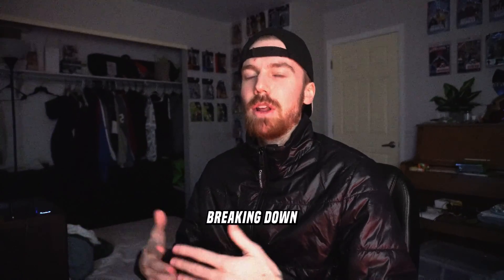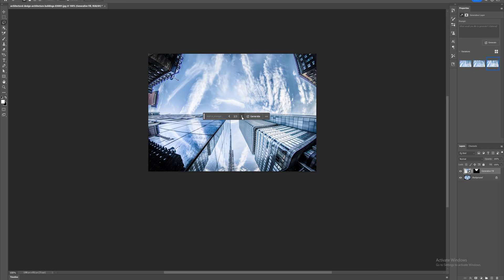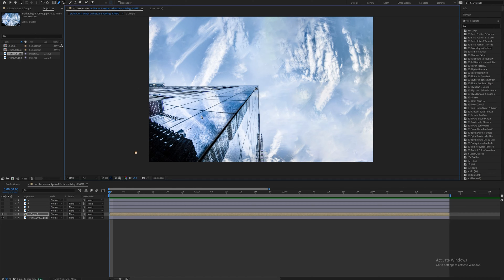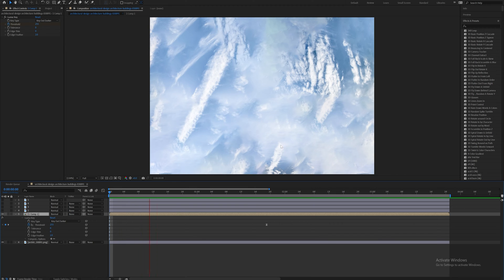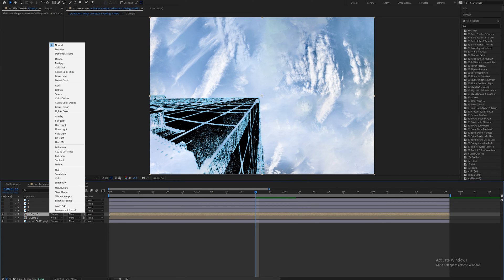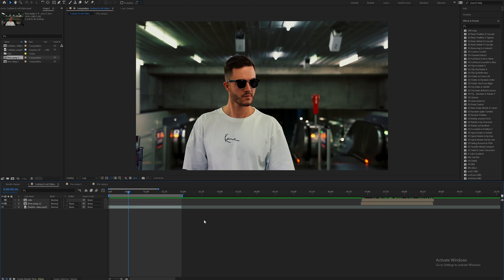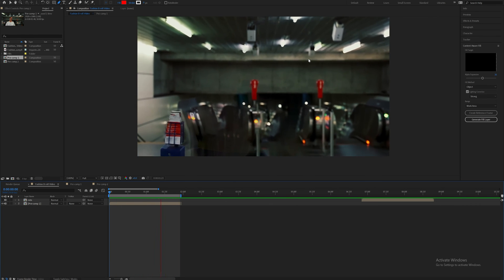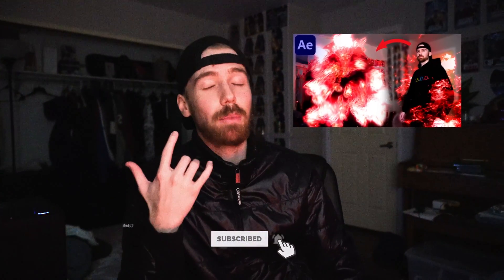The BEST Invisibility Effect in After Effects!